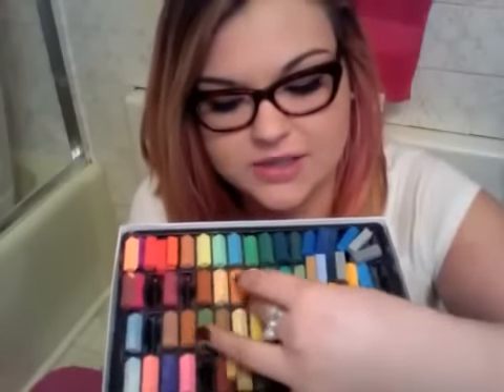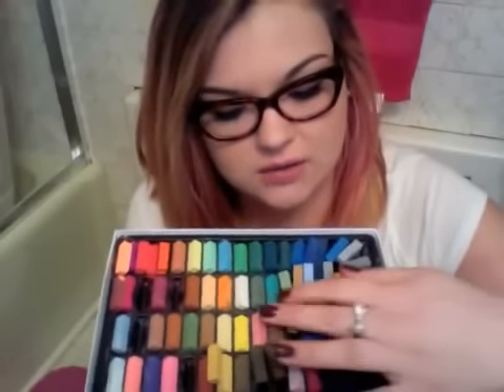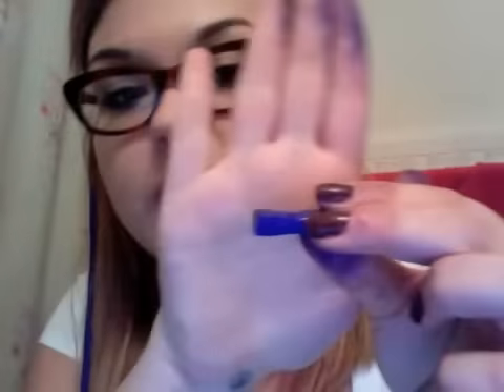*AMAWZING Temporary Hair Color Tutorial!*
I am just amazed by this. Not sure if there are other tutorials the same as this out there, this could be really old news that isn't half as exciting as I think it is, lol.
I hope you all enjoy. XO!
And follow these amazing Instagramers! @fat_fabulousandthick @sugar_bugs_bowtique